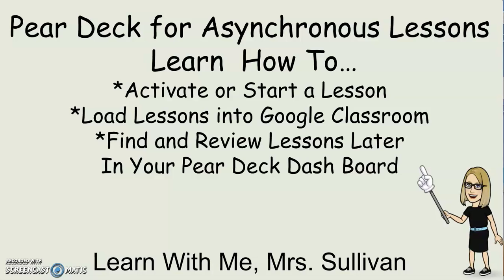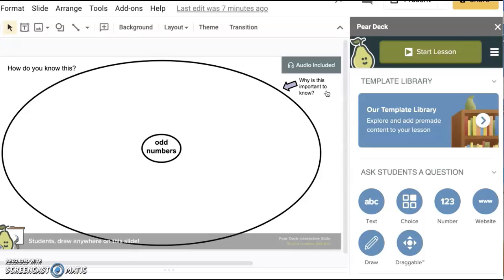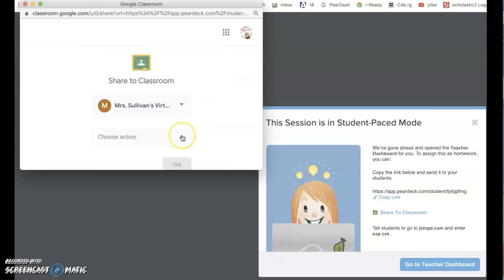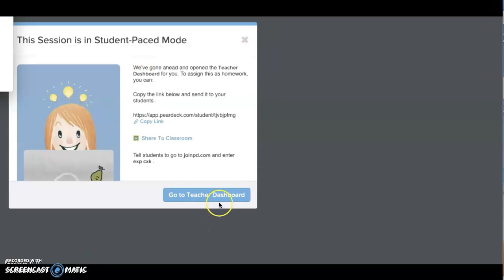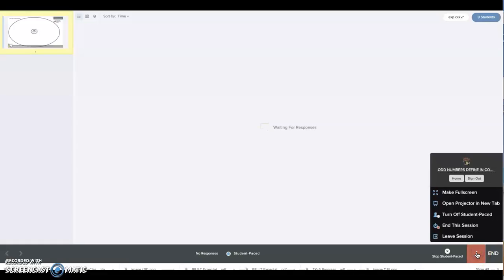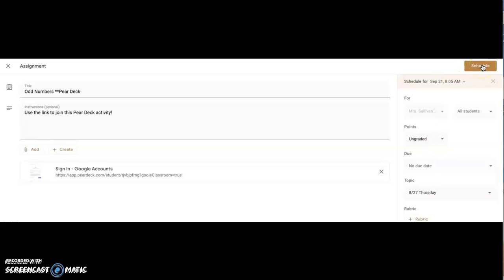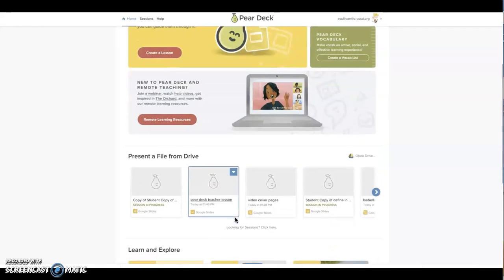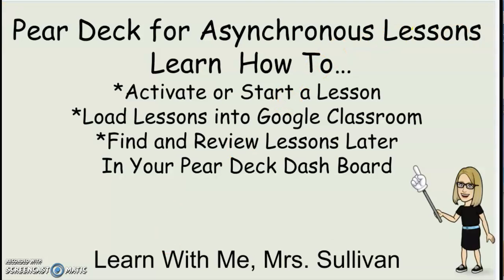Pear Deck for Asynchronous Lessons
Activate or start a lesson
Load lessons into Google Classroom
Find and review student lessons/work later in your Pear Deck dashboard.